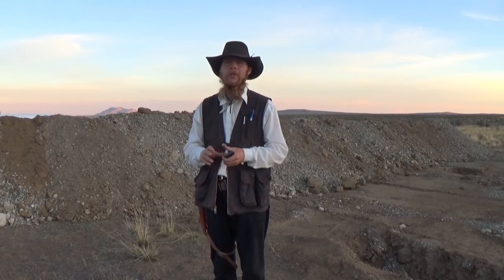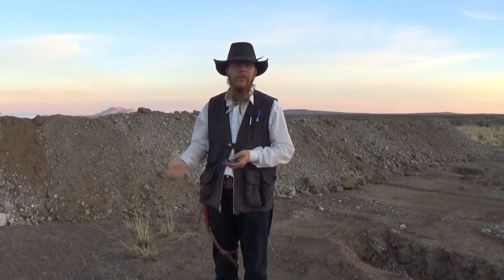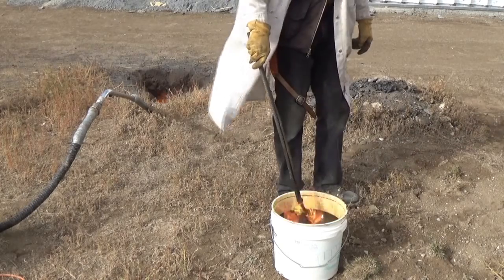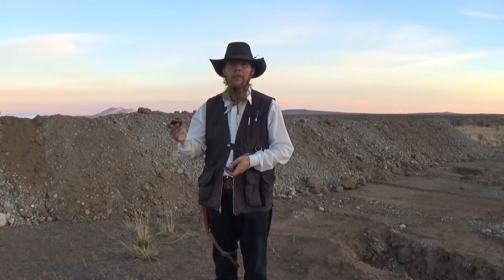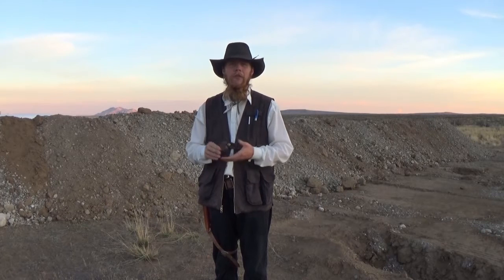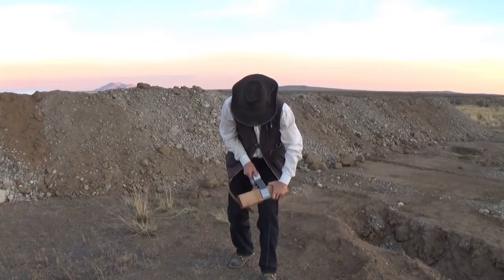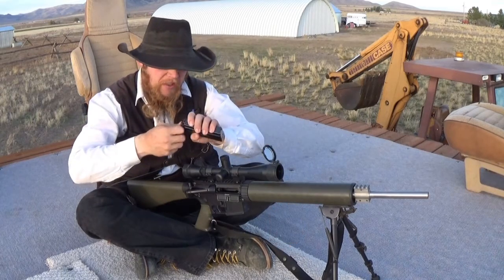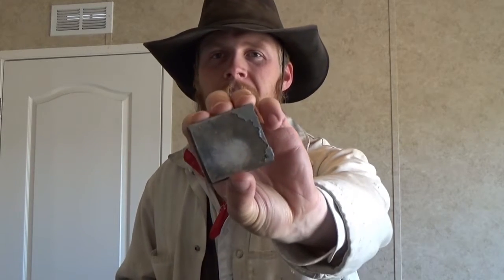223 vs Heat Treated Steel (TIS054)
In this episode, the Idahoan heat treats several 4140 steel plates and then shoots them with a .223 to determine the effect of heat treatment on the bullet resistance of steel.